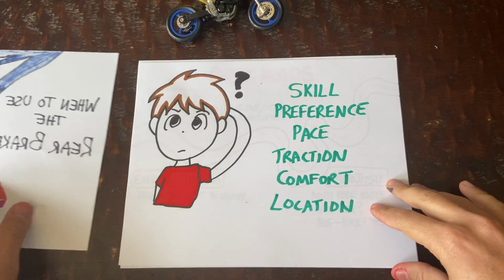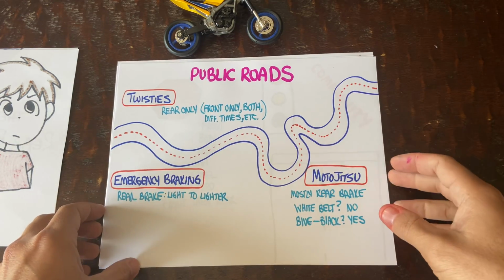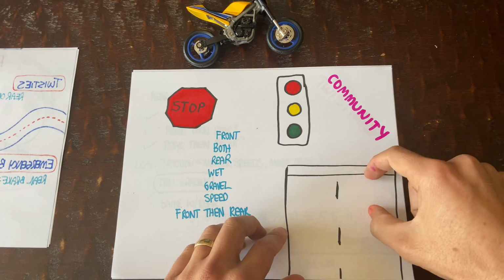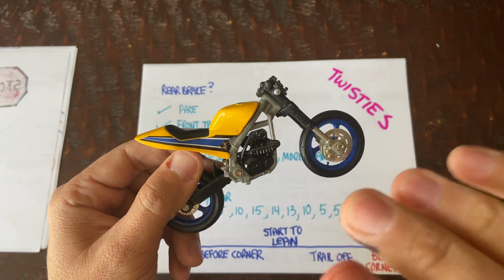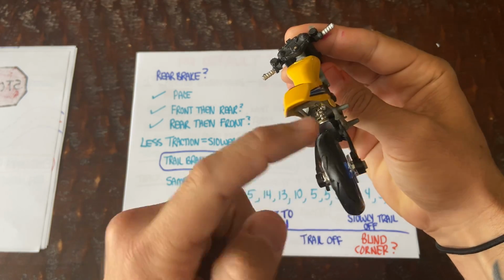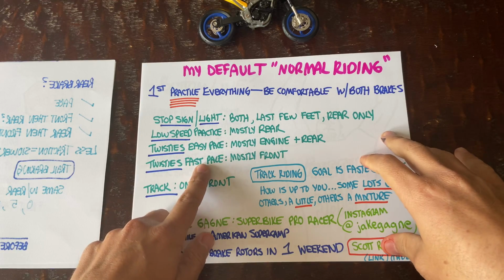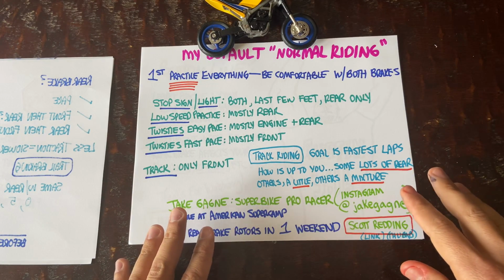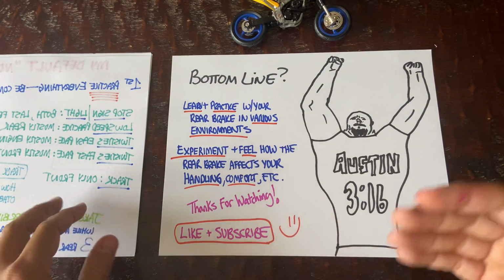Why You Should Use The Rear Brake